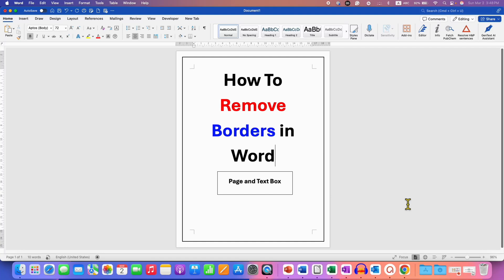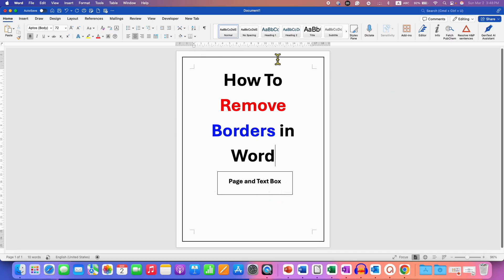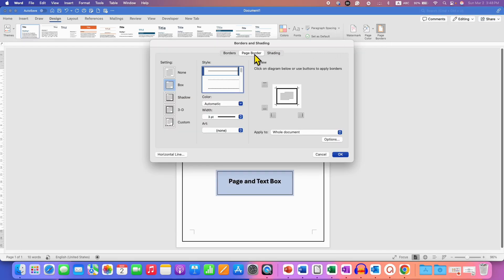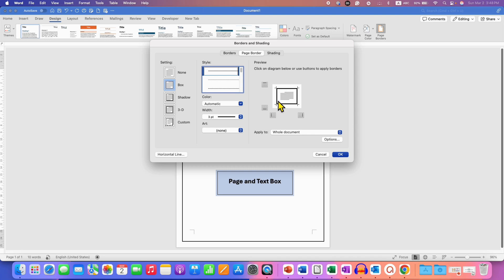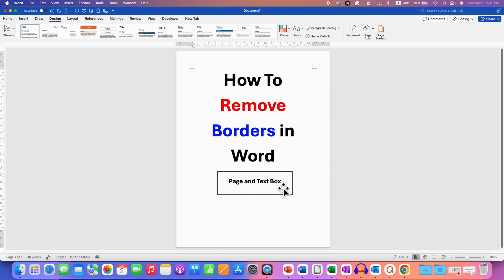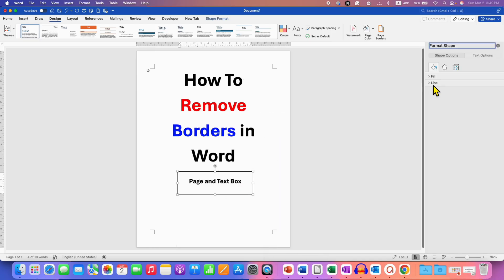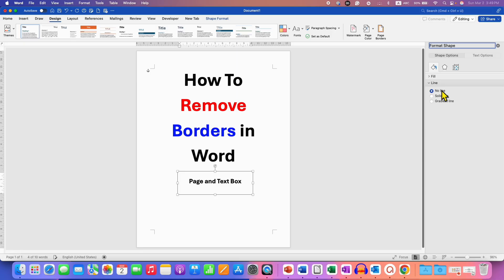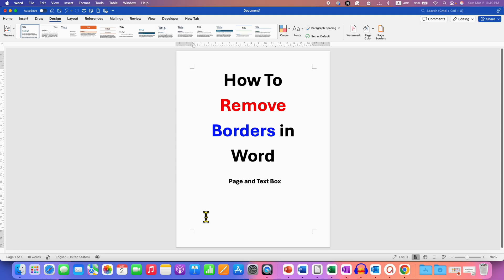How To Remove Borders in Word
How To Remove Borders in Word document in Microsoft Word is shown in the video.